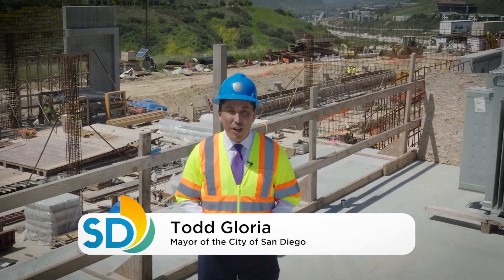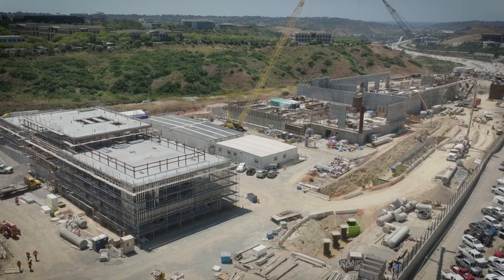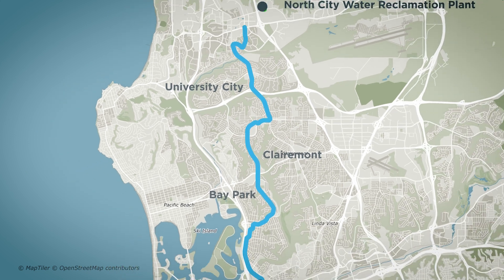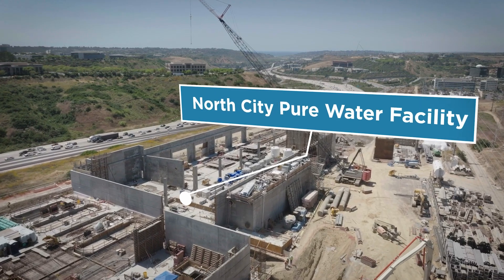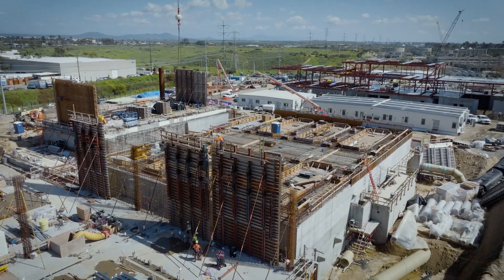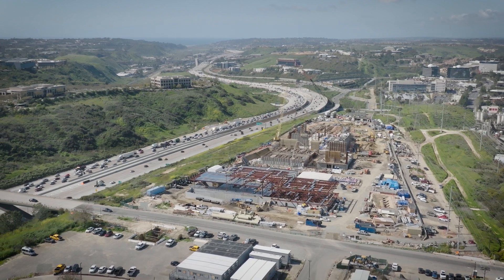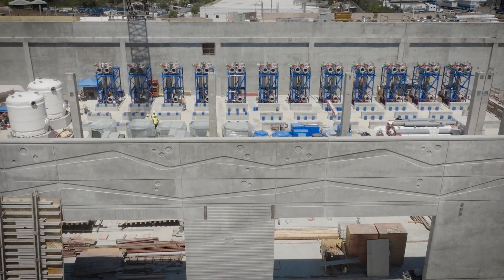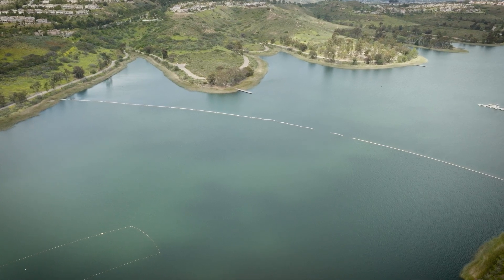Pure Water San Diego - Phase 1 Construction Update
Learn more about Pure Water San Diego, the largest infrastructure project in City of San Diego history! The Pure Water Program will provide nearly one-half of the city’s water supply by the end of 2035. This video provides an overview of the Phase 1 construction projects and highlights the progress of the North City Pure Water Facility.

For more information about Pure Water San Diego, visit purewatersd.org.